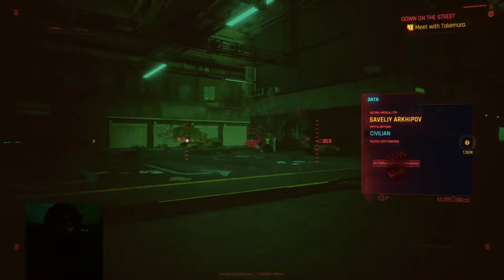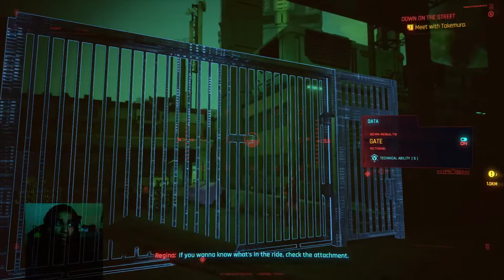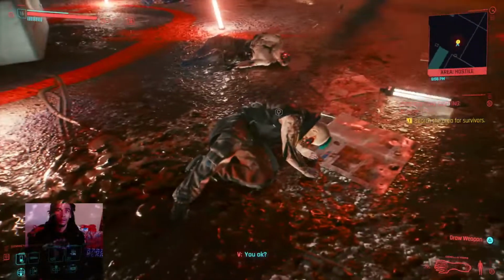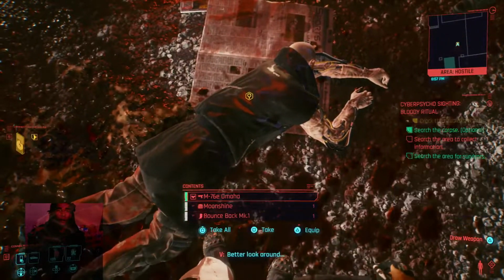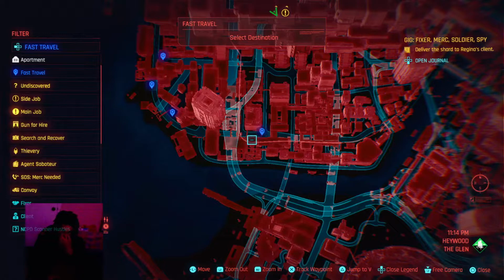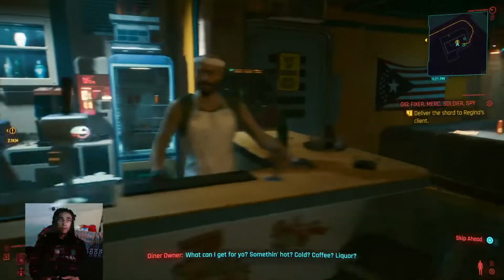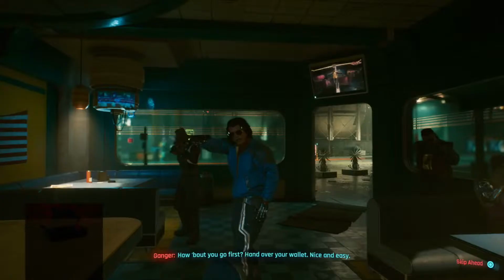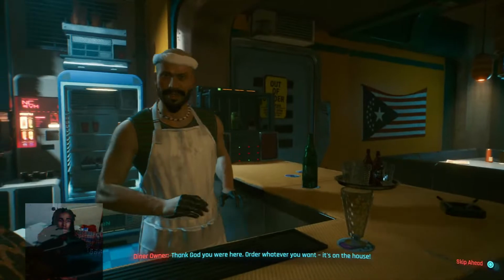Cyberpunk Taken Off PS Store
OGLK for Everything